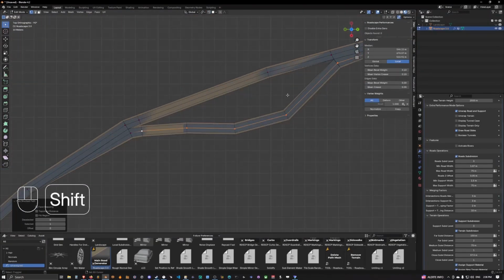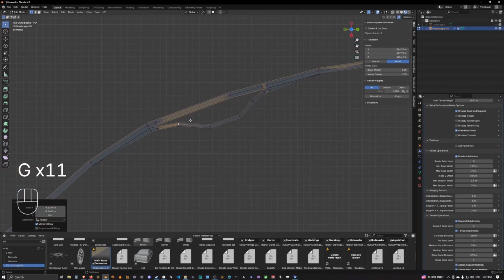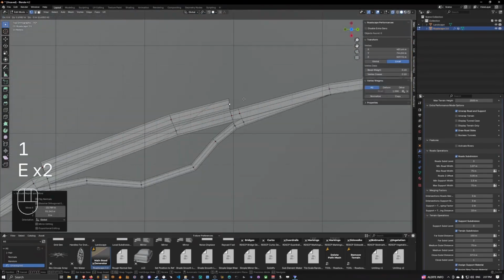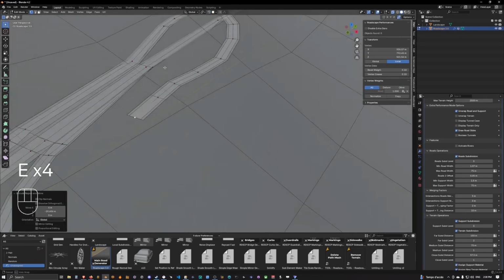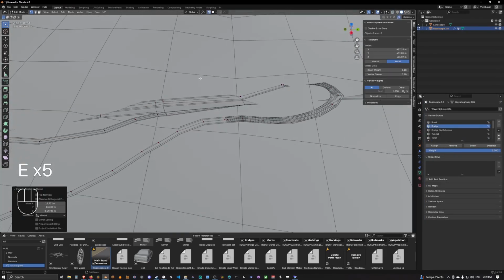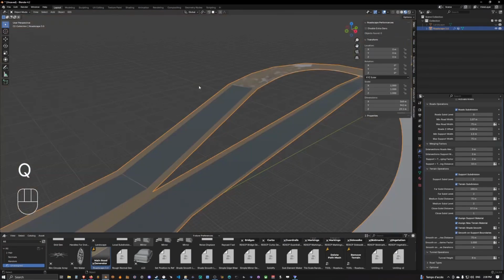Roadscape 3.0 - The Most Flexible Road Generator for Blender 4.2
Hi, I'm proud to present you Roadscape V3.0.